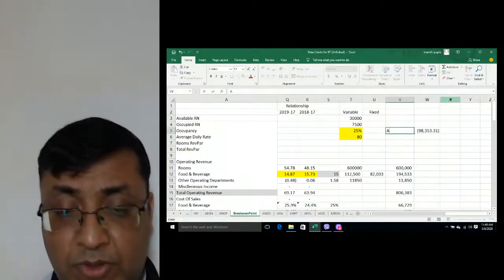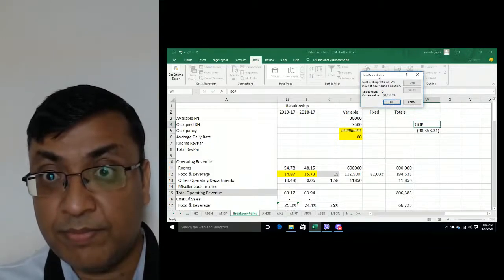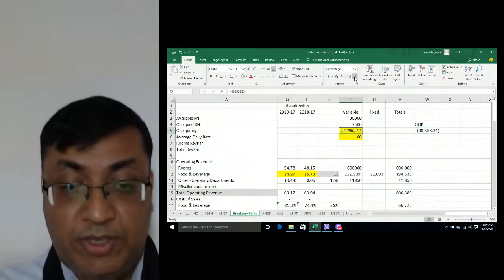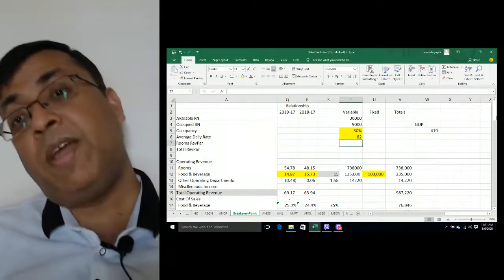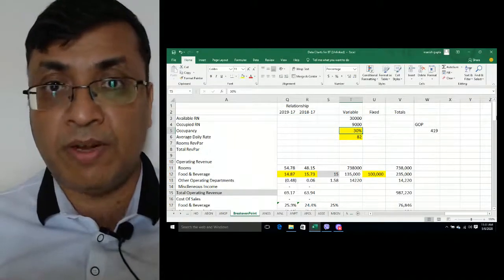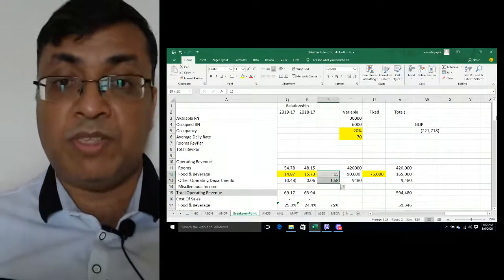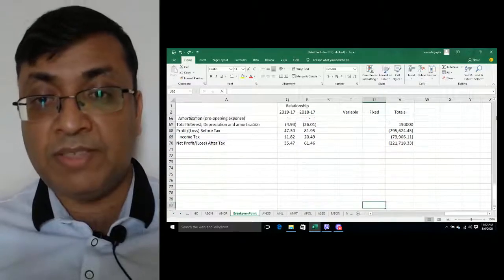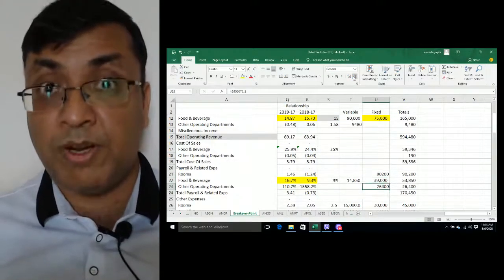13 Playing with the model to calculate breakeven point